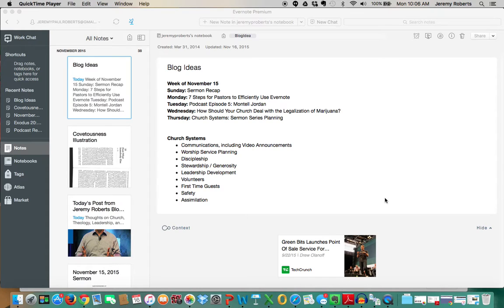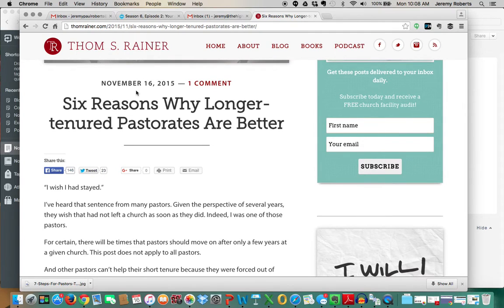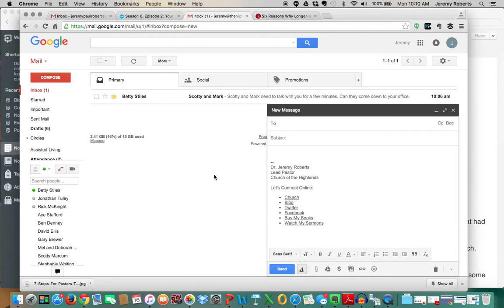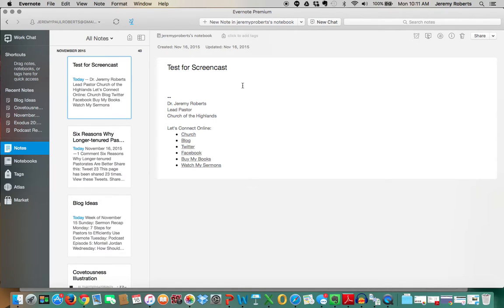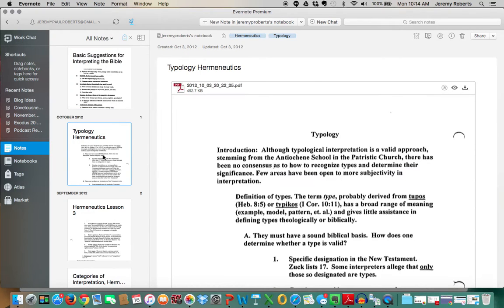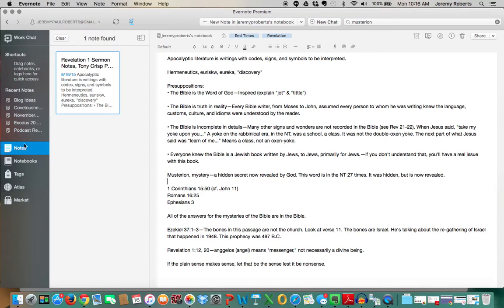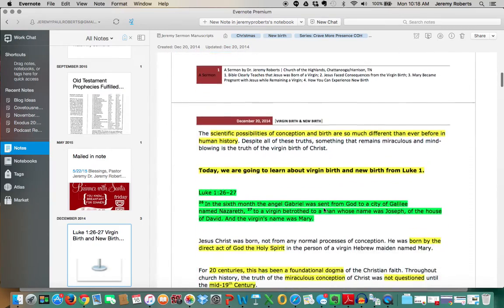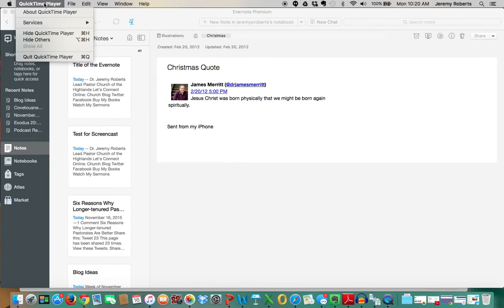Screencast: 7 Steps for Pastors to Efficiently Use Evernote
for more info.

1. Get A Fujitsu ScanSnap Scanner and Go Paperless with Evernote

2. Clip Awesome Articles

4. Tag and Organize Things Well

5. Add Stuff to Your Evernote Daily

6. Take Notes at Conferences and in Sermons with Evernote

7. Leverage Your Evernote in Sermon Preparation